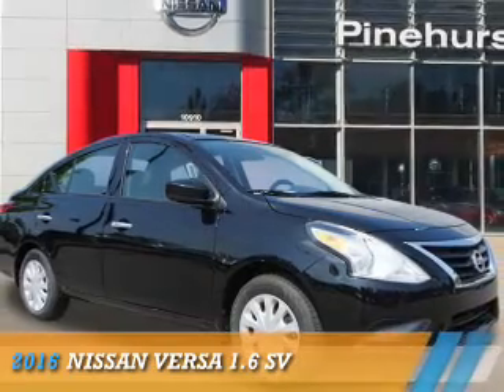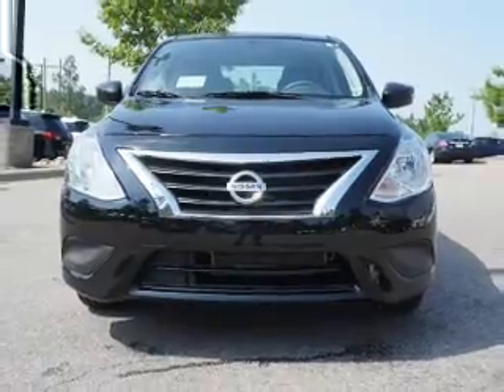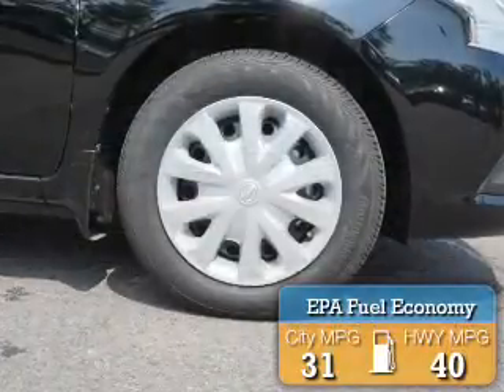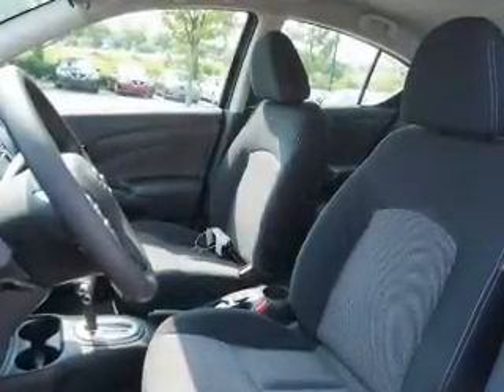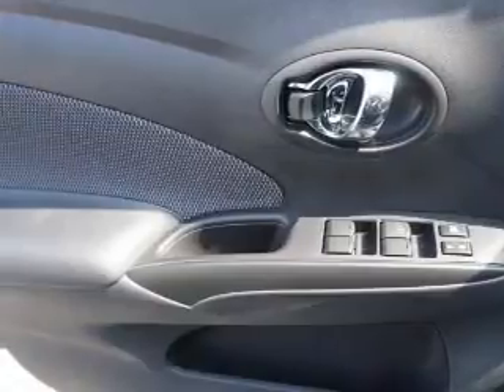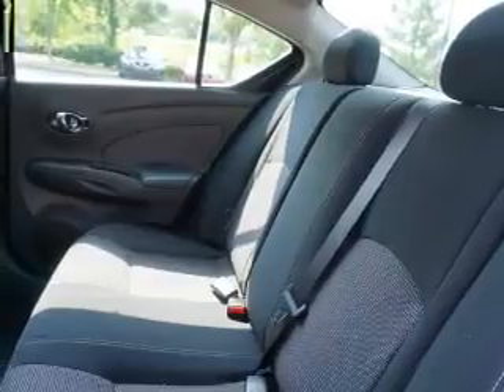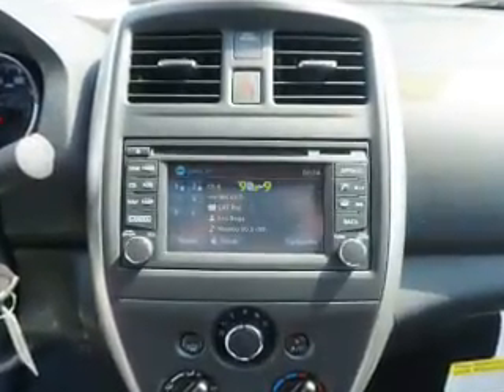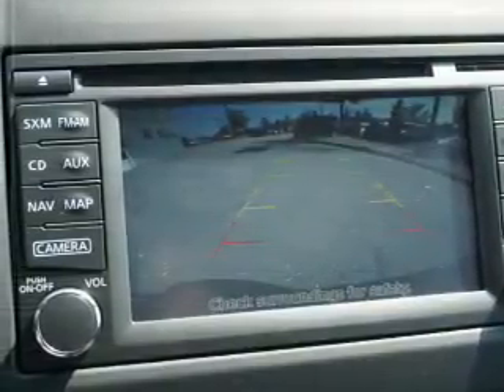2016 Nissan Versa N6857 - Southern Pines NC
Year: 2016
Make: Nissan
Model: Versa
Trim: 1.6 SV
Engine: 1.6 liter 4 Cylindercylinder FWD
Transmission: CVT
Color: Black
Mileage: 0
Address:
VIN:3N1CN7AP3GL858436